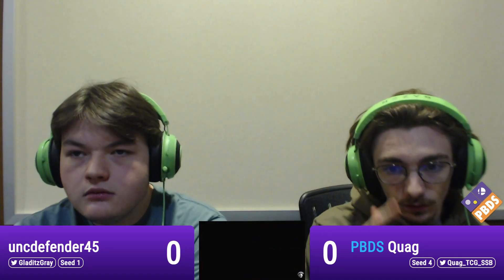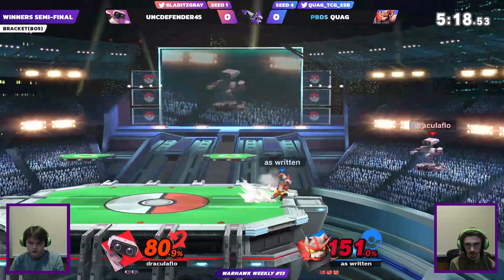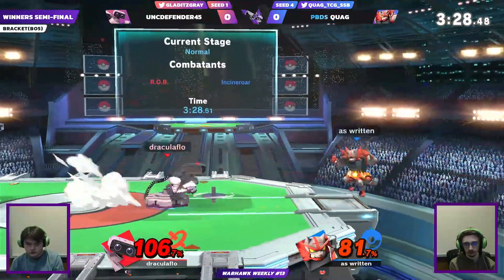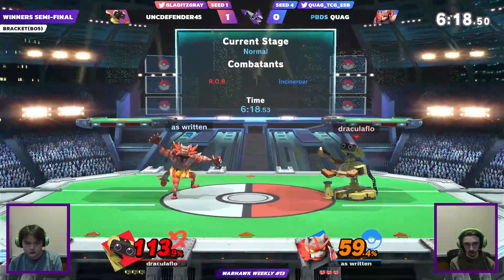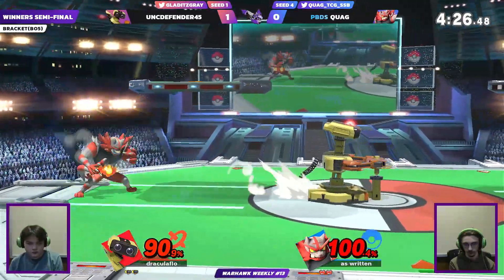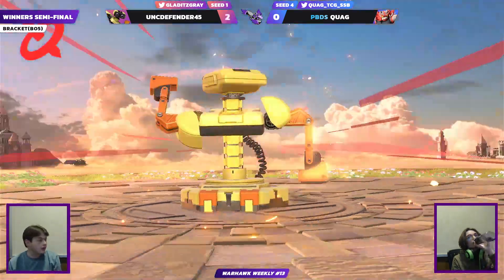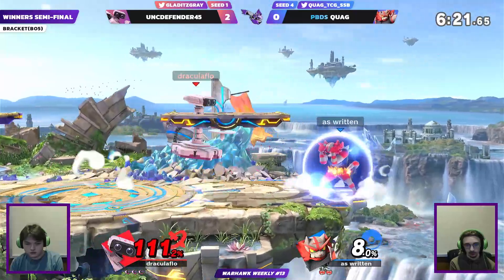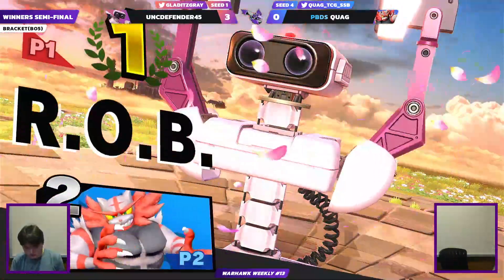uncdefender45 (R.O.B.) vs PBDS | Quag (Incineroar) - Warhawk Weekly 13 Winners Semis